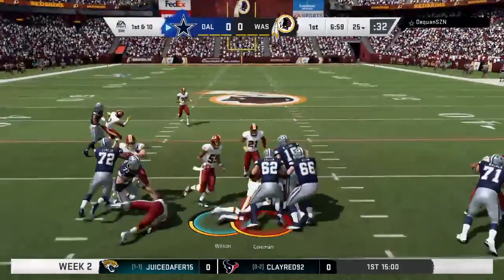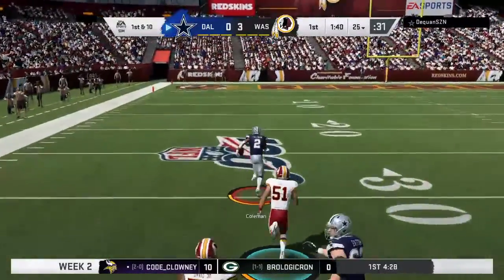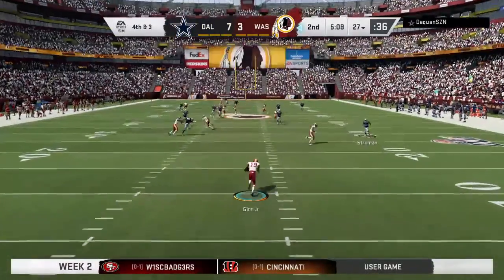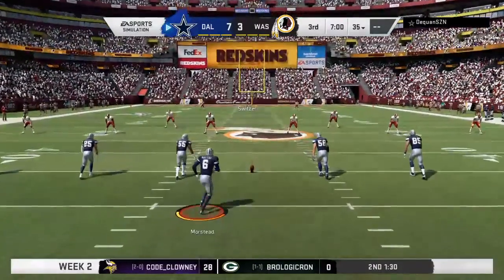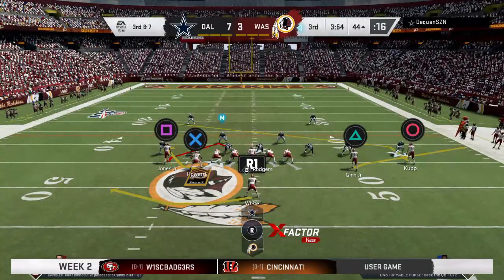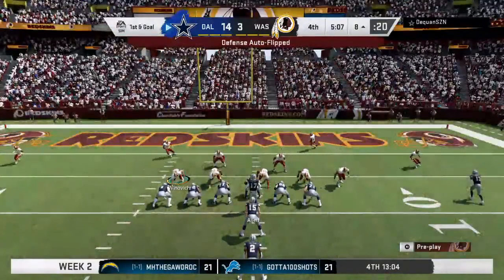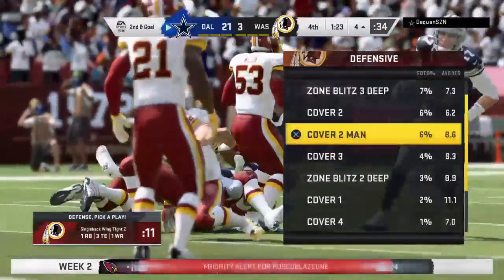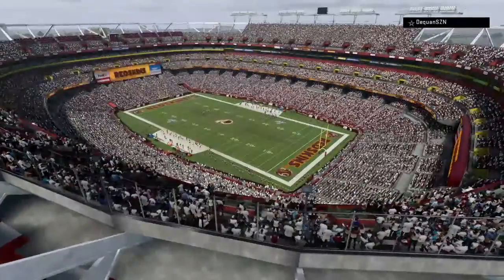Og Live PS4 Broadcast